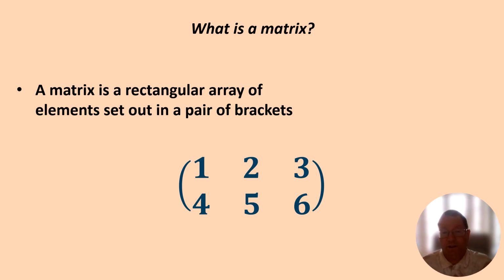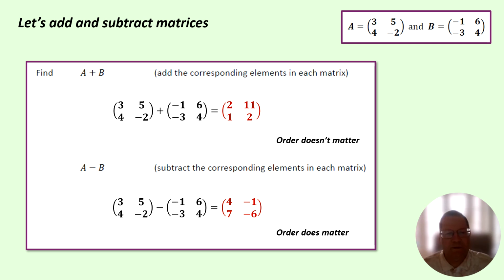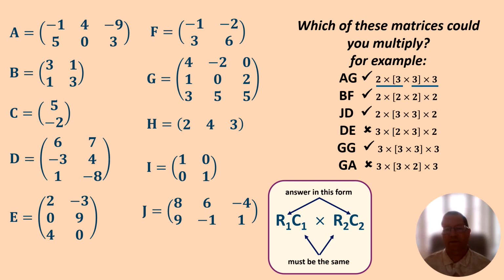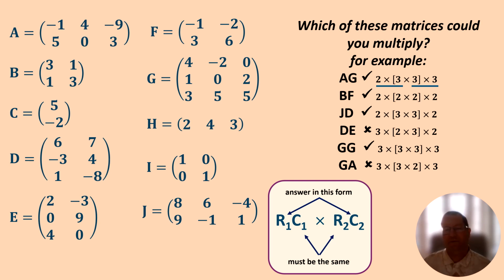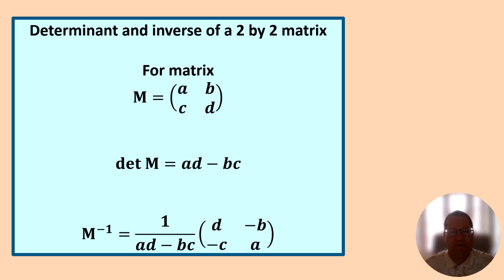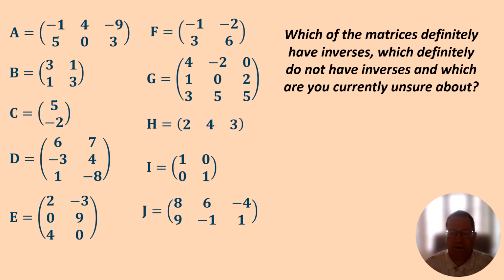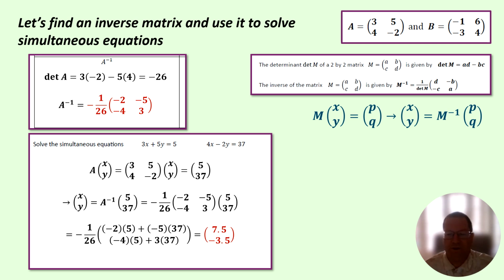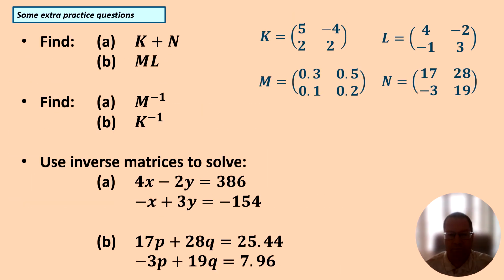Matrices Introduction Video